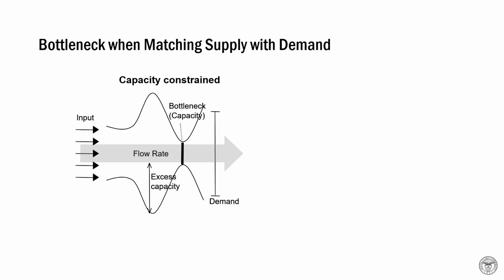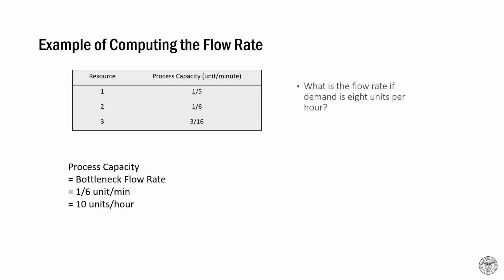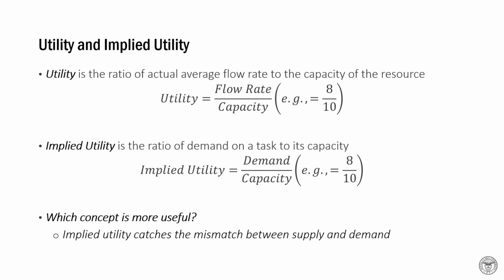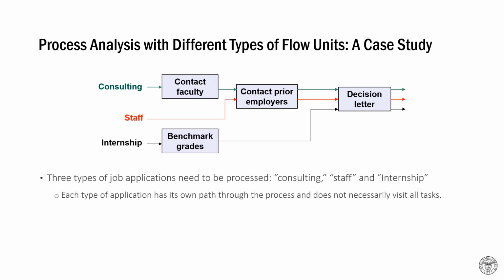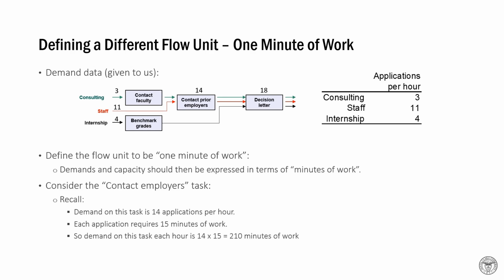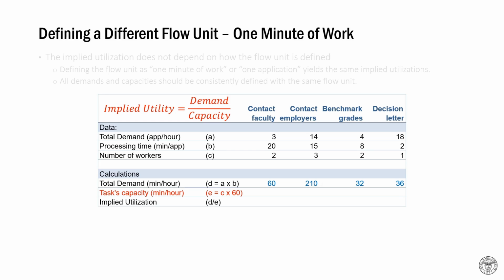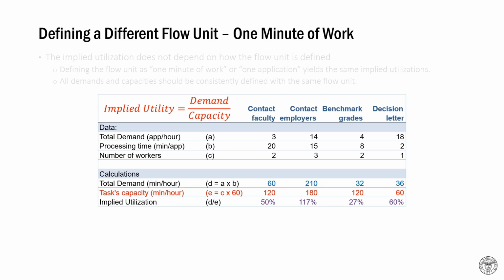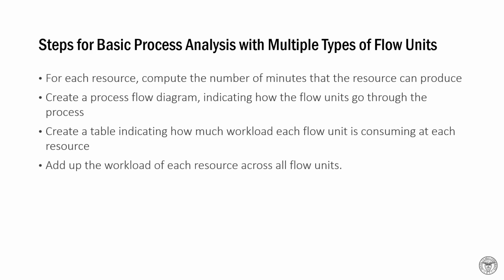108 M2 L2 Process Analysis withDifferent Flow Units R1